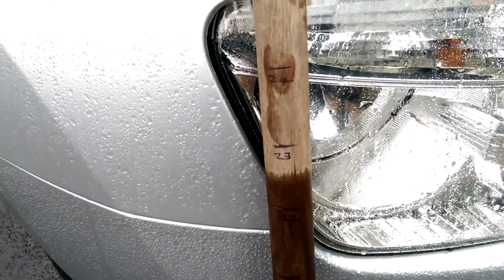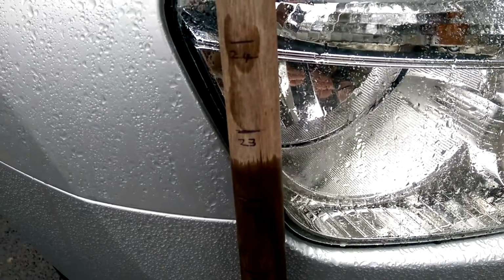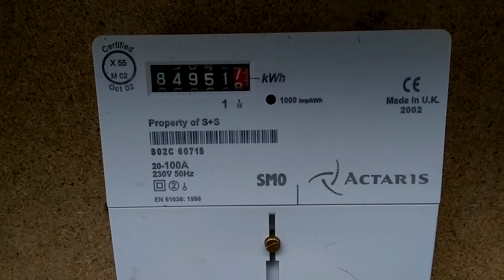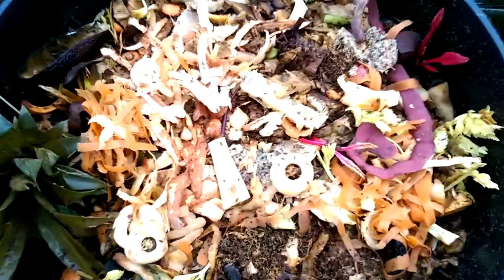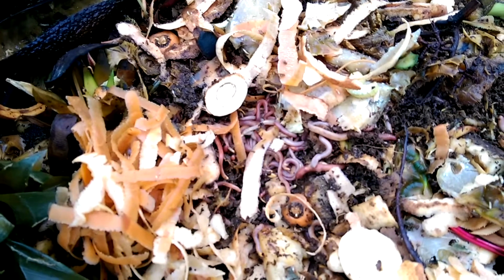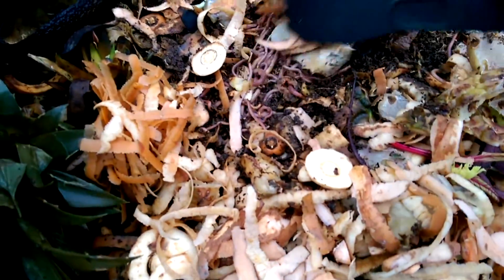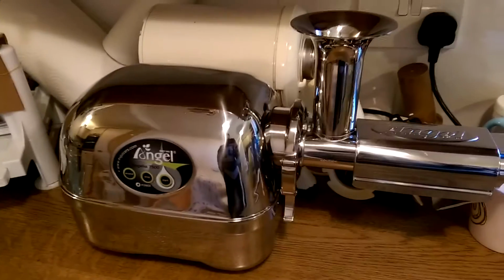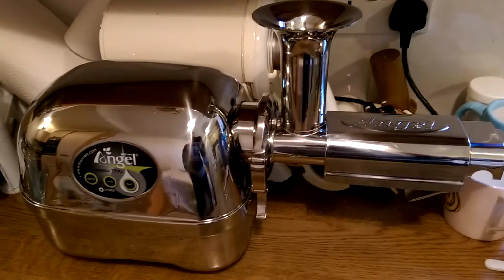Wormery and Angel Juicer 7500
Feeding the wormery and the first glance at the Angel Juicer 7500